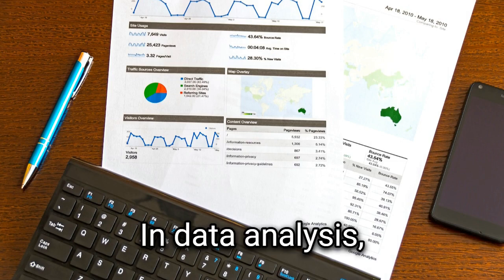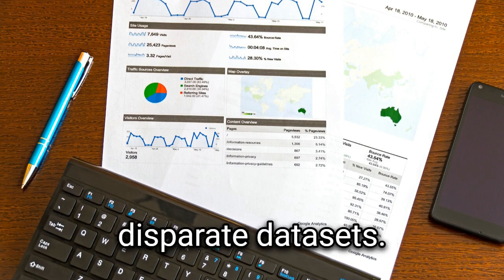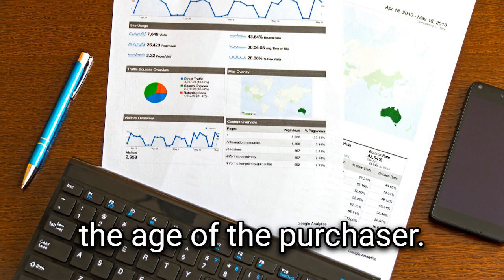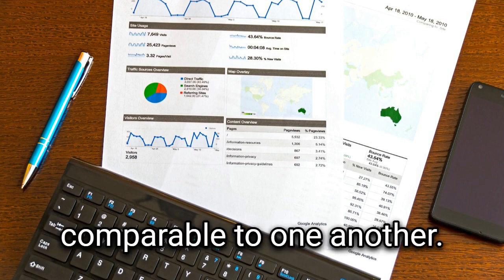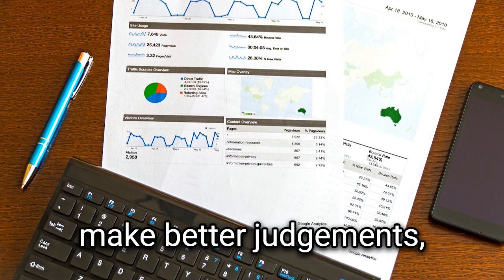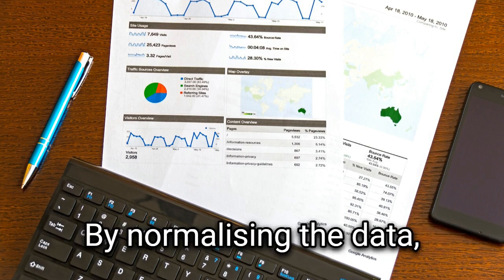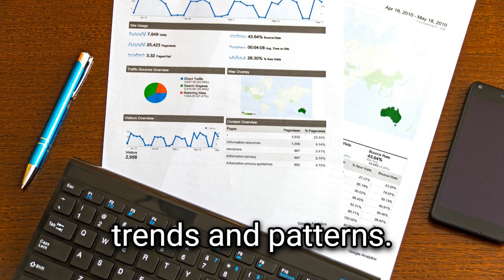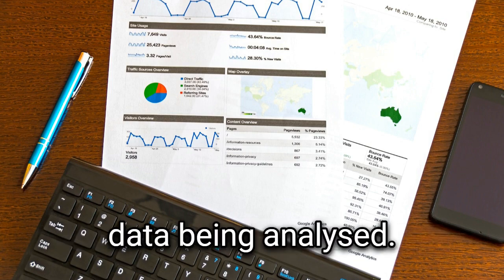Data Normalization in Data Analysis Why It Matters for Product Managers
Data normalisation and its importance for product managers are discussed in this video. We describe data normalisation and how it can help product managers make better decisions, generate more accurate statistical models, create better data visualisations, and improve data quality. We provide a real-world scenario to demonstrate data normalization's value to product managers. This video is for product managers interested in data analysis!